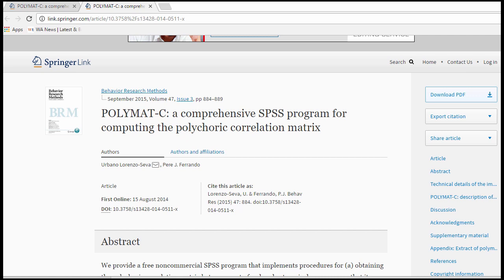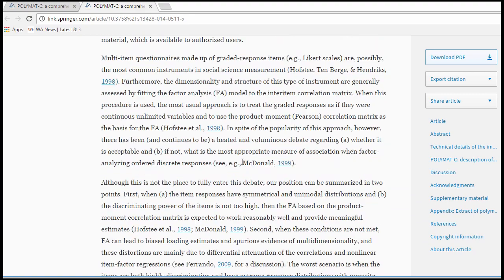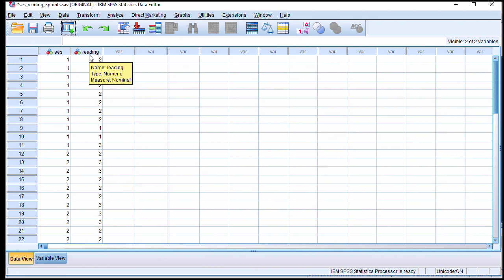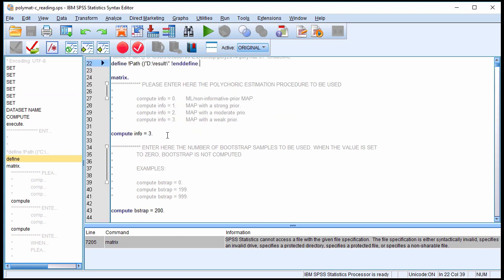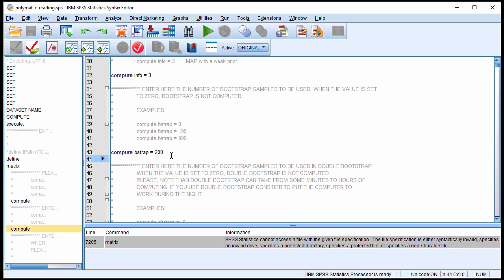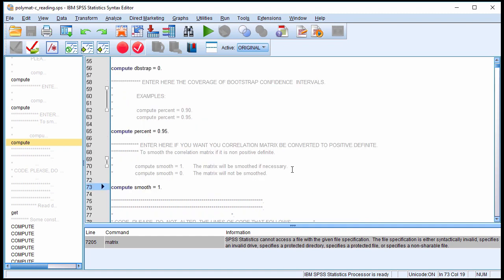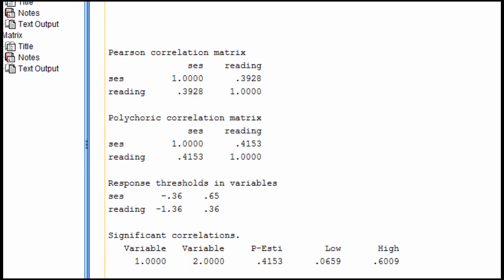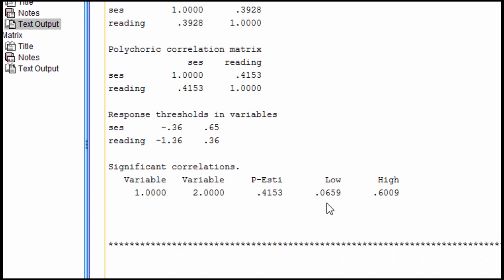V5.19 - Polychoric Correlation in SPSS